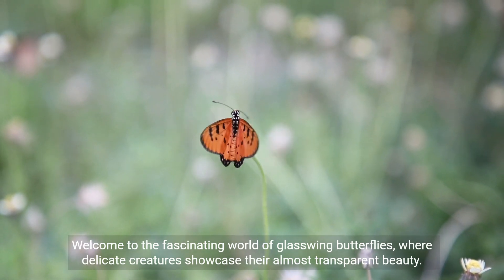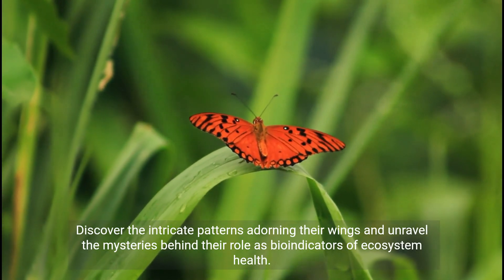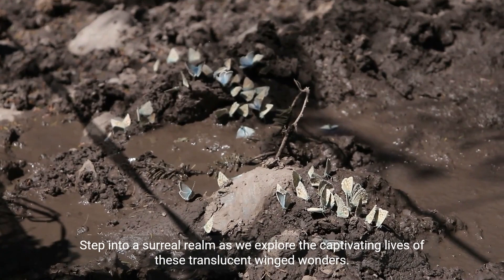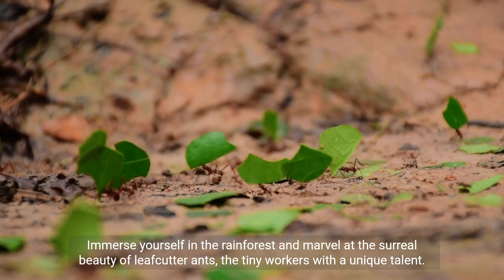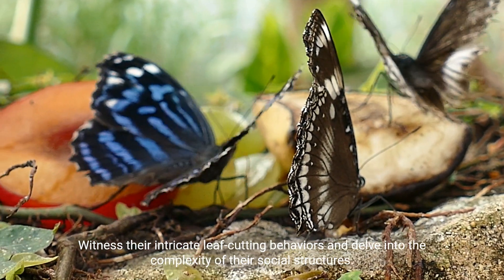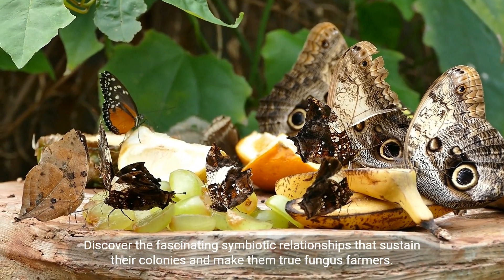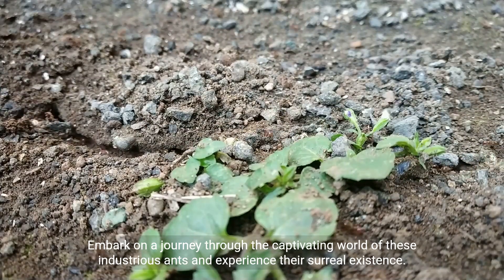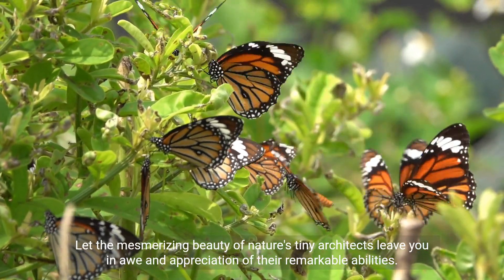The Enchanting World of Glasswing Butterflies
"Welcome to WildlifeWonders, the perfect destination for exploring the wildest aspects of nature. This channel is dedicated to discovering the diverse wildlife from the noble lions of Africa to the majestic polar bears of the Arctic, from the silent cats of the mysterious forests to the colorful sea creatures of the ocean depths.

Each video offers an in-depth look at the lives of these impressive creatures, their natural behaviors, and the challenges they face. We cover every aspect of wild life, from their natural habitats and hunting techniques to their social structures and conservation efforts.

Our goal is to educate, inspire, and convey the importance of conserving our natural world. Our videos provide a window into the world through the eyes of animals, allowing viewers to appreciate their beauty, understand their struggles, and empathize with their survival battles.

WildlifeWonders is a meeting point for nature lovers, adventurers, and those passionate about wildlife conservation. Join us on a journey to the wildest corners of our planet and discover the wonders of nature.

Contribute with your comments and support our conservation efforts. Join WildlifeWonders to explore the wild and enchanting world of nature. The adventure starts here!"